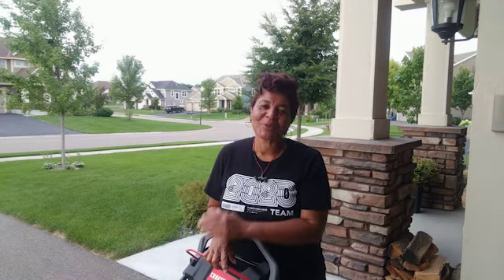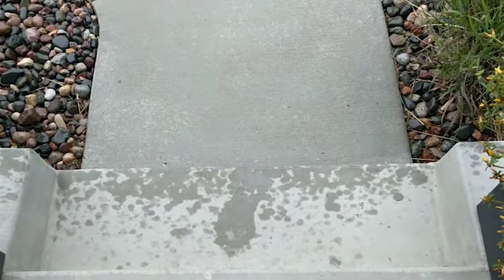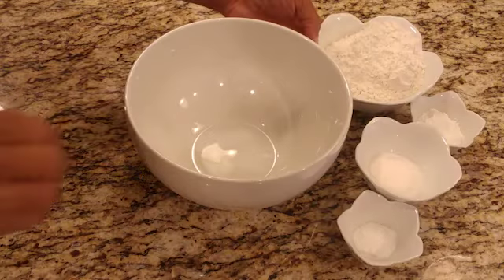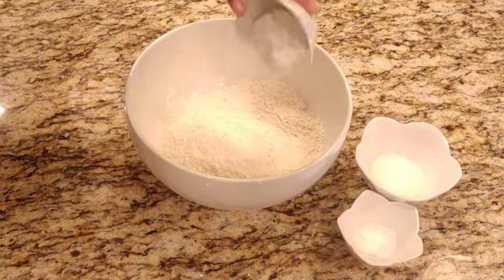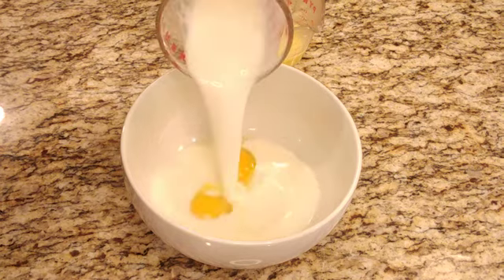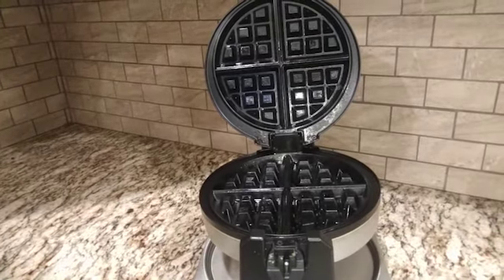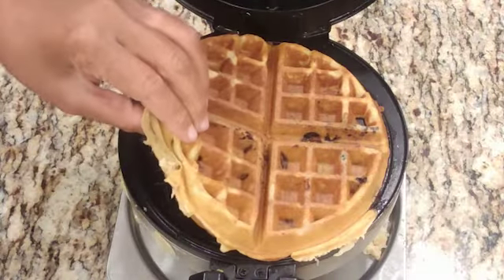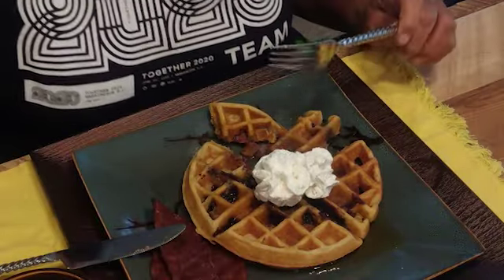Yardwork & Waffles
Weekly yardwork & waffles